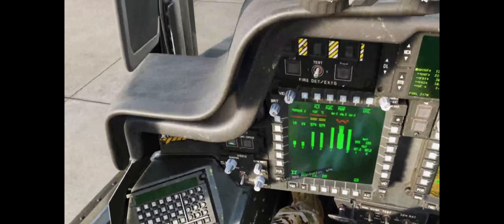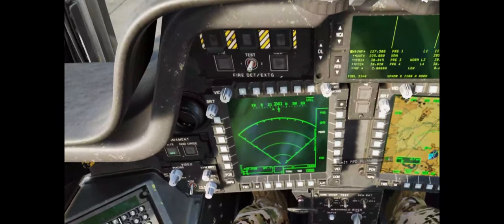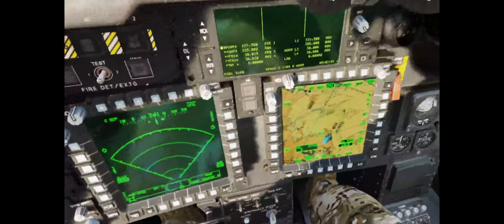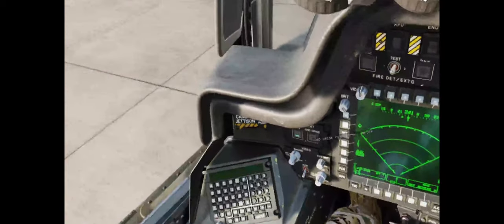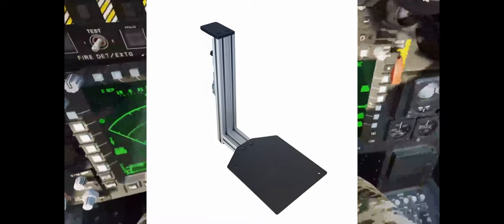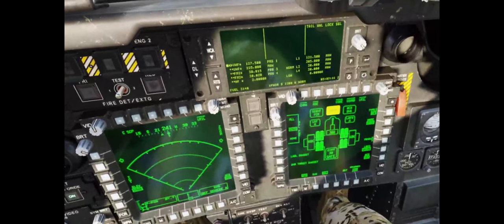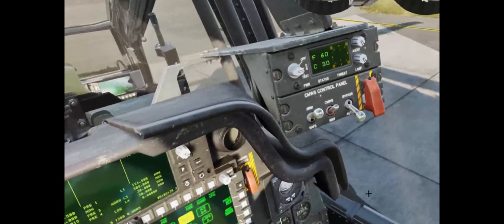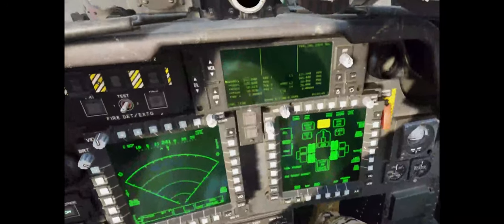DCS Pimax Crystal QuadViews Mouse Cursor Fix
This video is about the most annoying issue I've ran into with the Pimax XR QuadViews utility and how I resolved it!

In QuadVews companion app, set foveated resolution to 160%, peripheral resolution to 10%

Timestamps
0:00 Intro
0:50 QuadViews BUG
2:00 Mouse Offset Bug fix